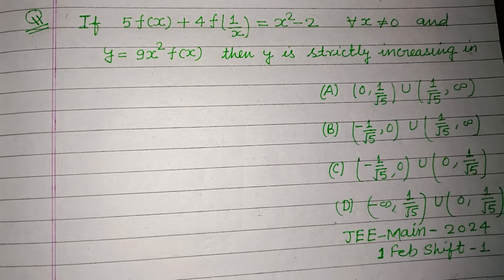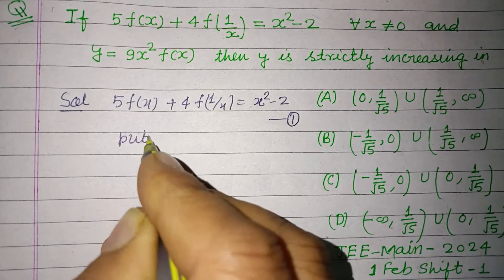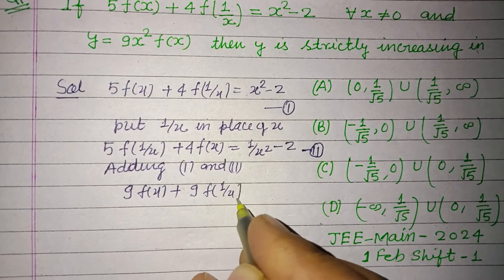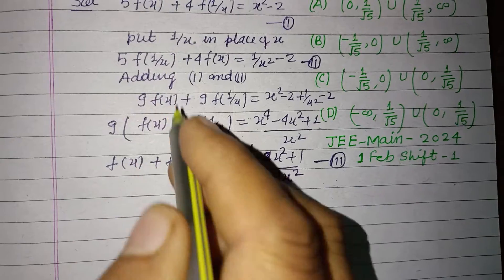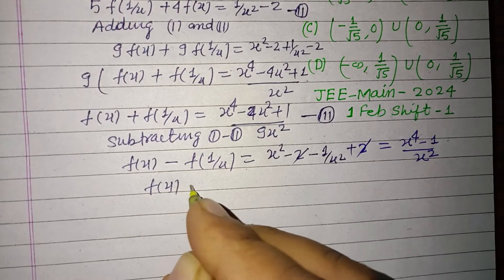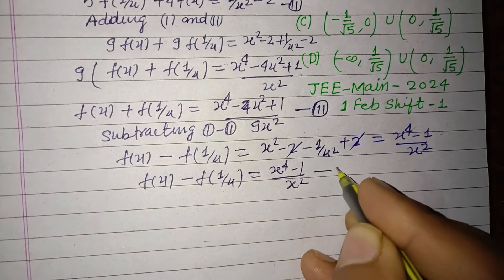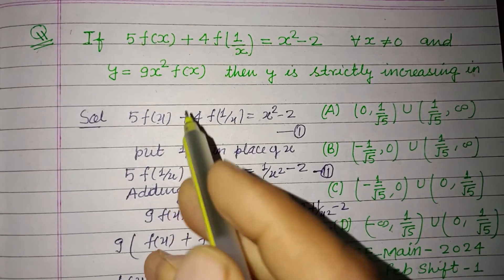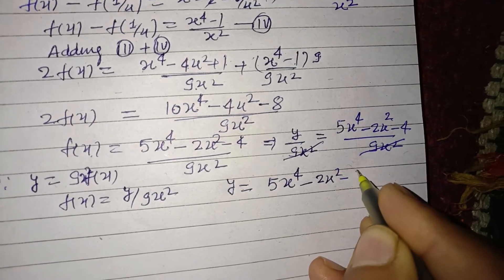If 5f(x) + 4f(1/x) = x²-2 and y=9x² then y is strictly increasing in... | jee mains 2024 maths